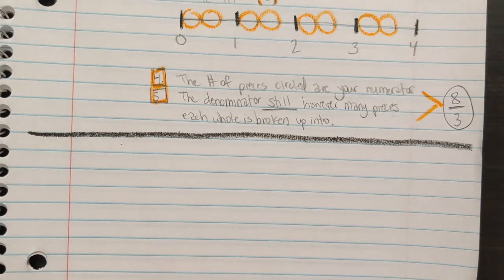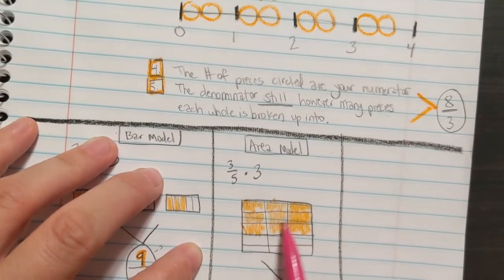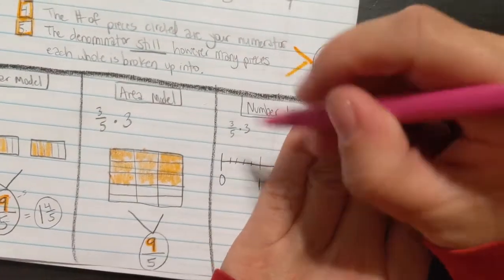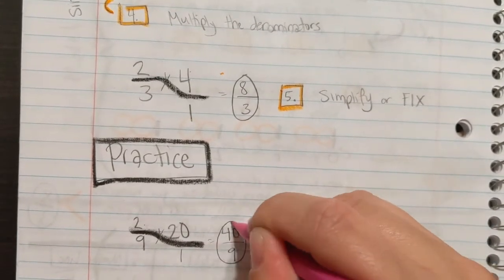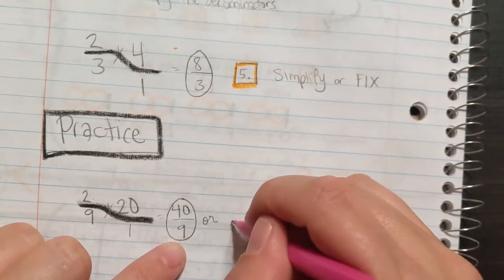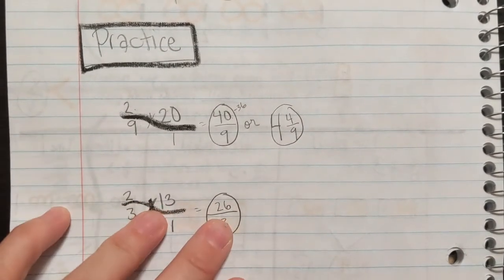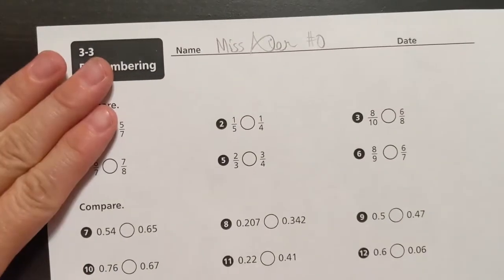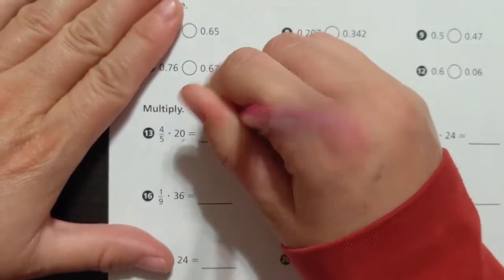Math Lesson 3.3 (video 3)